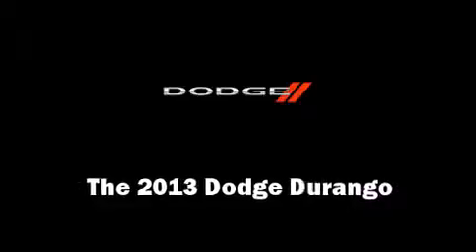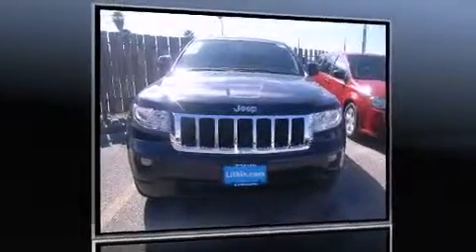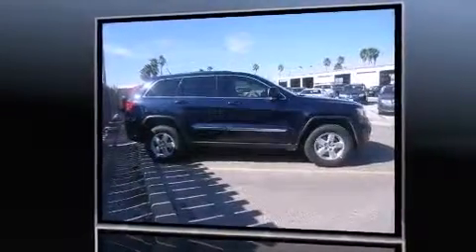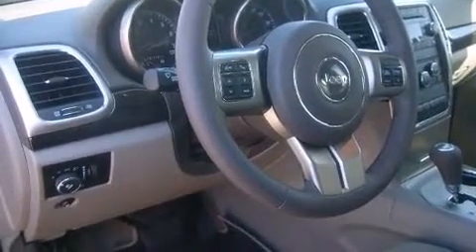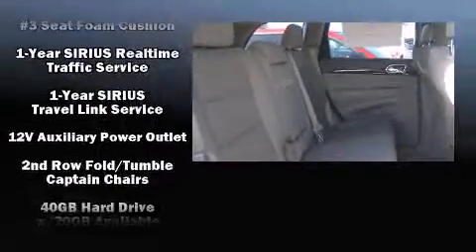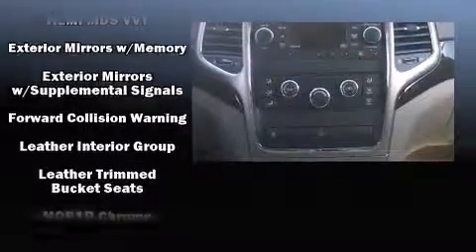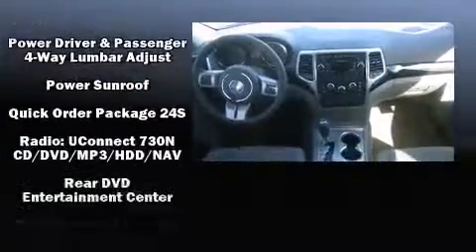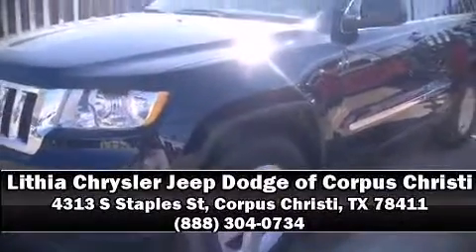2013 Dodge Durango R/T in Corpus Christi, TX 78411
Discerning drivers will appreciate the 2013 Dodge Durango. It features an automatic transmission, rear-wheel drive, and a powerful 8 cylinder engine. Dodge infused the interior with top shelf amenities, such as: a power seat, a blind spot monitoring system, automatic dimming door mirrors, turn signal indicator mirrors, a power liftgate, remote keyless entry, and voice activated navigation. Features such as automatic climate control and leather upholstery prove that economical transportation does not need to be sparsely equipped. Rear passengers enjoy the seat heating functionality, keeping them warm during the winter months. Third row seats provide an even greater maximum passenger capacity. With high intensity discharge headlights illuminating your path, you'll always appreciate maximum visibility. You and your passengers will enjoy the stereo system, which includes a CD player with MP3 capability, steering wheel mounted audio controls, A 20 gigabyte hard drive, and 9 speakers, providing excellent sound throughout the cabin. Rear LCD monitors provide entertainment that your passengers will appreciate no matter how far the drive. Dodge also prioritized safety and security with features such as: dual front impact airbags, front SIDE impact airbags, traction control, brake assist, anti-whiplash front head restraints, ignition disabling, and 4 wheel disc brakes with ABS. Adaptive cruise control maintains a pre set distance behind the car ahead of you, simplifying highway driving and enhancing safety. Our experienced sales staff is eager to share its knowledge and enthusiasm with you. They'll work with you to find the right vehicle at a price you can afford.